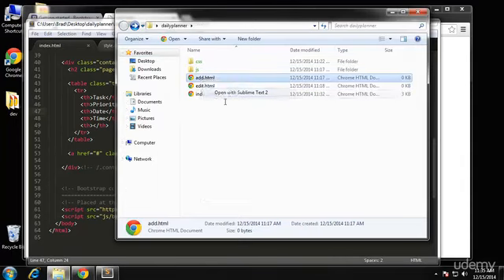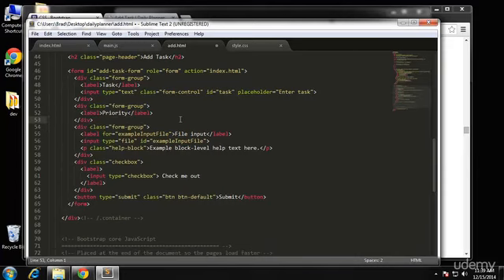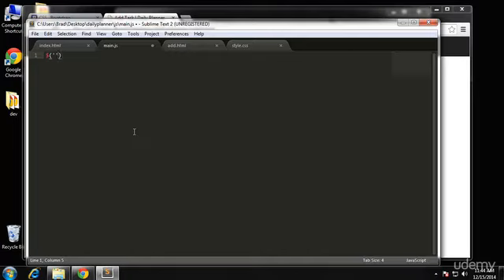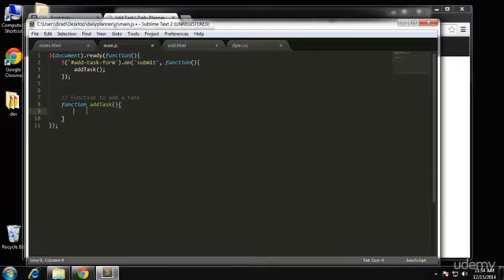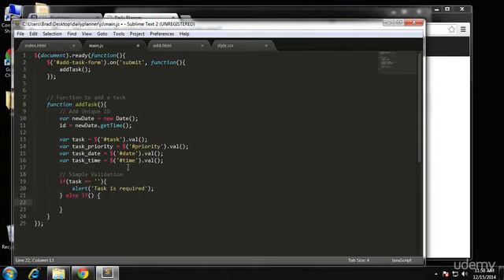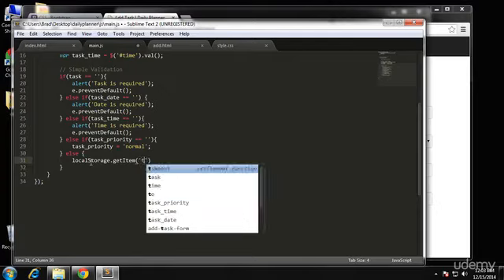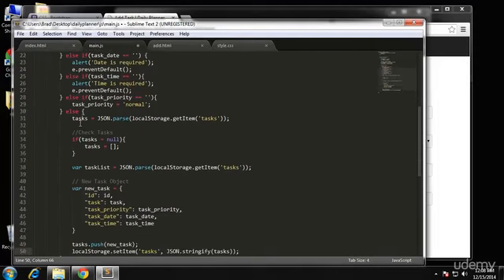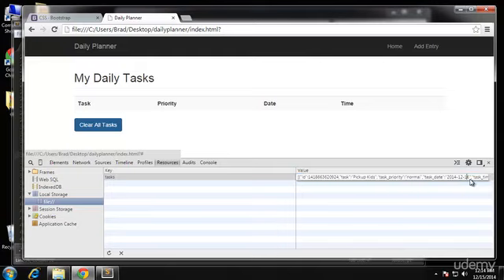Học HTML5 : 36 - Adding Tasks to LocalStorage